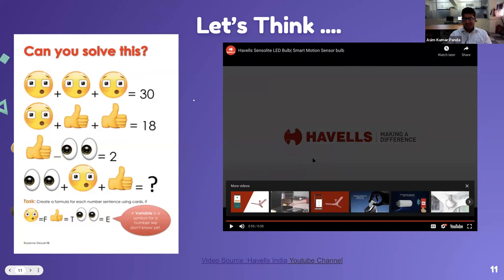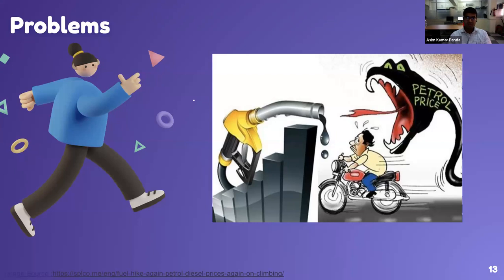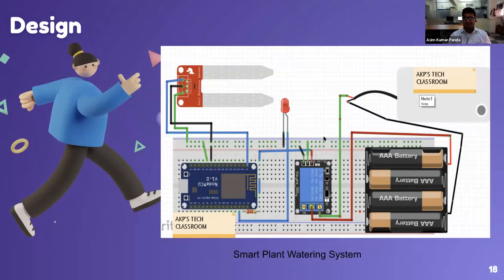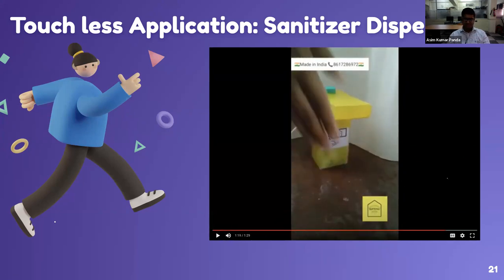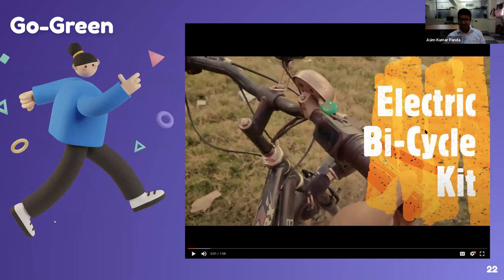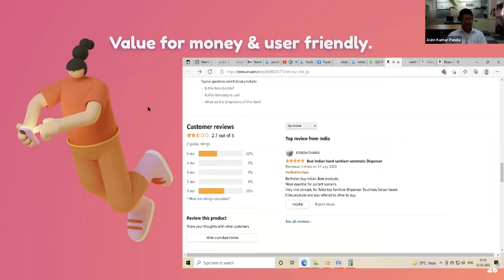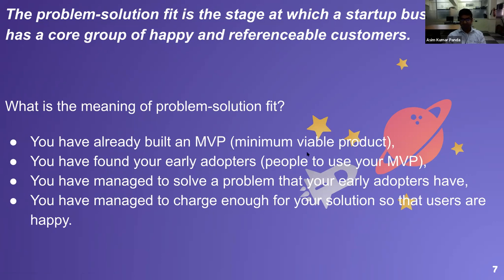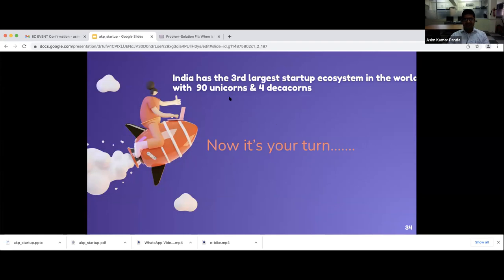Achieving Problem Solution-Fit and Product Market-Fit - Day 1 22_02_22 IIC EVENT BPPIMT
Achieving Problem Solution-Fit and Product Market-Fit
Honourable Speaker:
Mr Asim Kumar Panda
ASSISTANT PROFESSOR, Department of
Information Technology, BPPIMT, Kolkata
Day 1 22_02_22 IIC EVENT BPPIMT